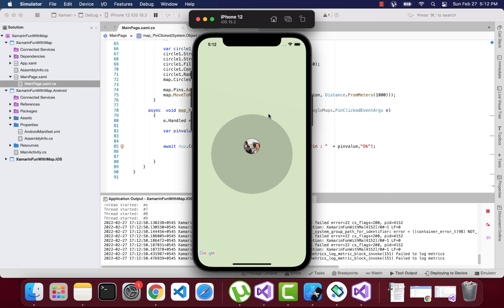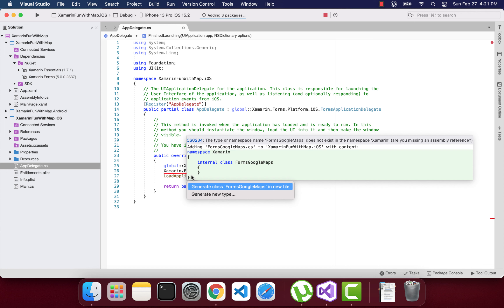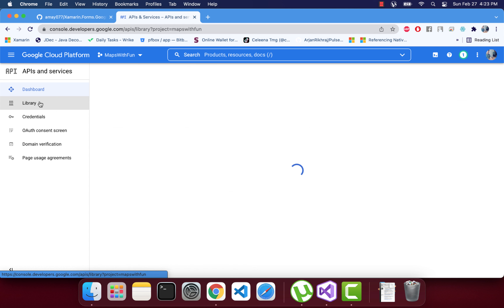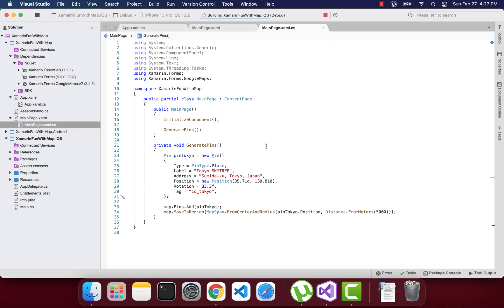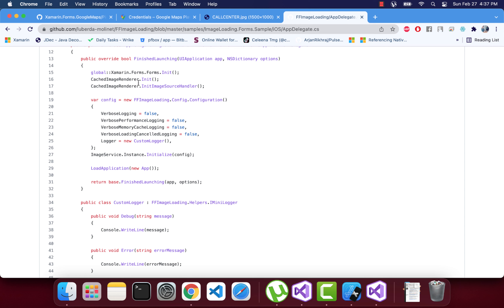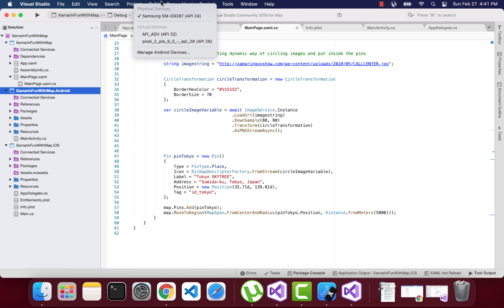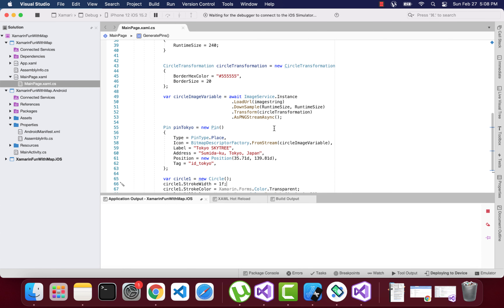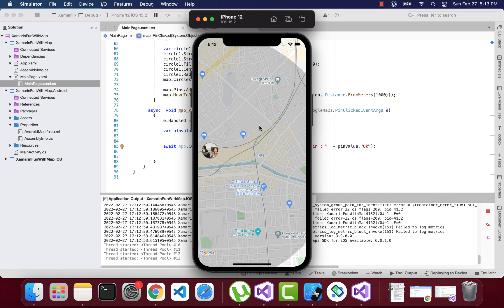Xamarin Forms Google Maps Playground